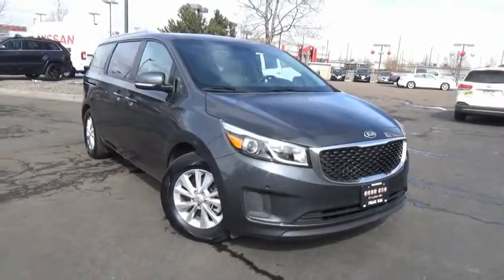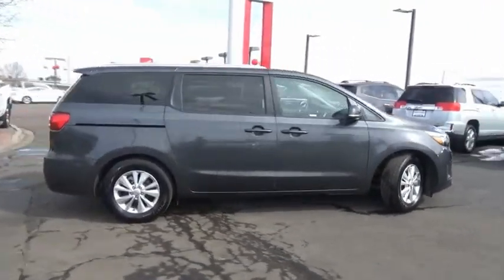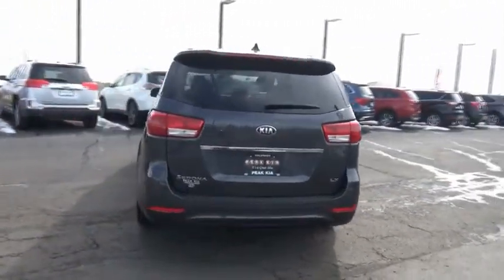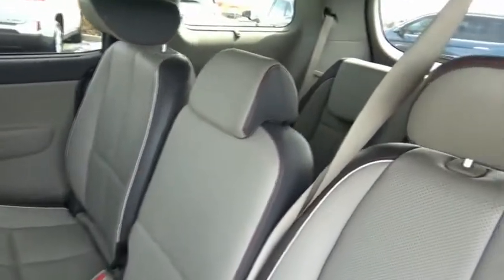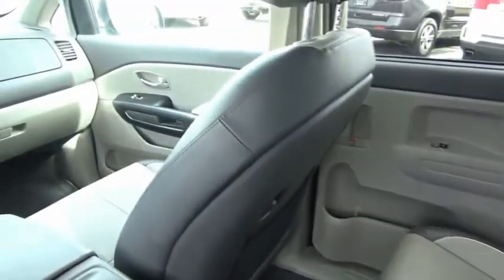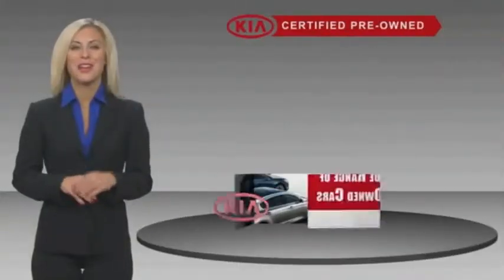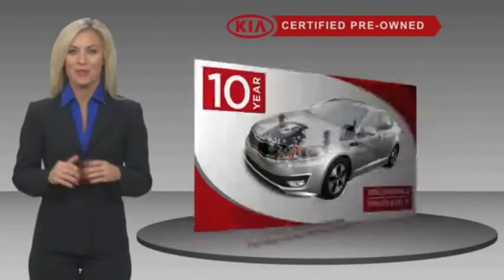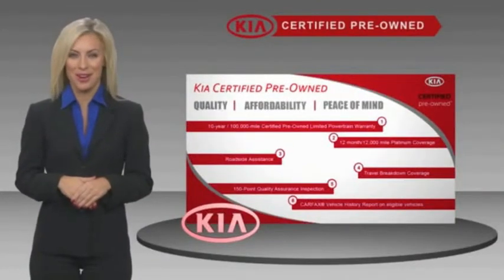2018 Kia Sedona Littleton Co J6409379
5077 S. Wadsworth Blvd

**Kia Certified Pre-Owned**All of our CPO Kias must pass a thorough 150 Point Inspection performed by a Kia factory trained technician and come with a 10 year/100,000 mile Powertrain warranty, 12 month/12,000 mile Platinum warranty and the Balance of the 5 year/60,000 miles Comprehensive factory warranty. Certified. Recent Arrival! One Owner, Non Smoker, Balance of 5 year/60,000 mile Factory Warranty, Clean Vehicle History Report, Leather, Heated Seats, Power Sliding Doors, Dual Glovebox w/Cooling, Front & Rear Park Assist, Heated Front Seats, Illuminated Ignition Cylinder Ring, Leather Wrapped Gearshift Knob, Leather Wrapped Steering Wheel, Leather-Trimmed Seats, LX Essentials Premium Package, OLED Meter Display, Push Button Start, Silver Painted Roof Rails, Sunshades 2nd & 3rd Row, UVO eServices. Platinum Graphite FWD 6-Speed Automatic with Sportmatic 3.3L V6 DGIKia Certified Pre-Owned Details:* Limited Warranty: 12 Month/12,000 Mile (whichever comes first) Platinum Coverage from certified purchase date* Vehicle History* Transferable Warranty* Warranty Deductible: $50* Roadside Assistance* 164 Point Inspection* Includes Rental Car and Trip Interruption Reimbursement* Powertrain Limited Warranty: 120 Month/100,000 Mile (whichever comes first) from original in-service dateLocated in Littleton CO, serving the greater Denver area, including Lakewood, Highlands Ranch, Englewood, Centennial, Arvada, and Aurora.